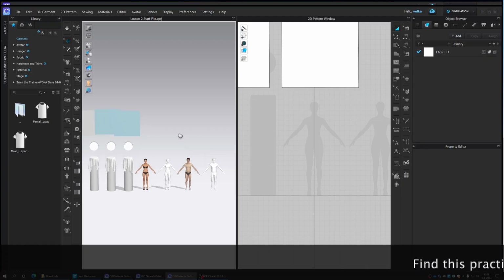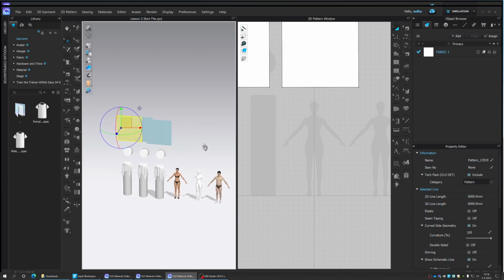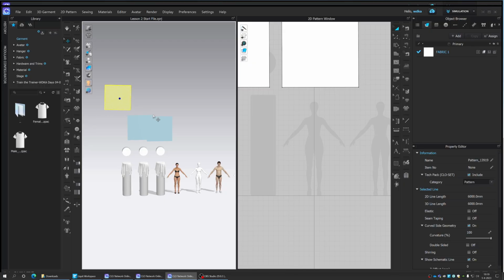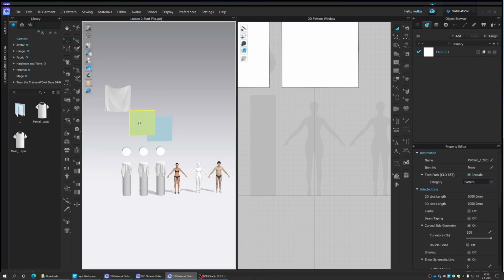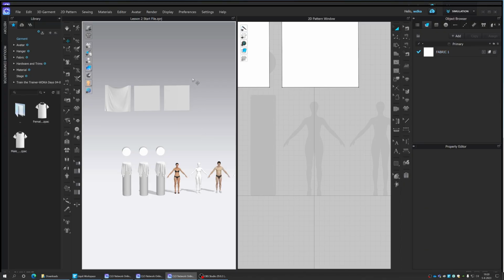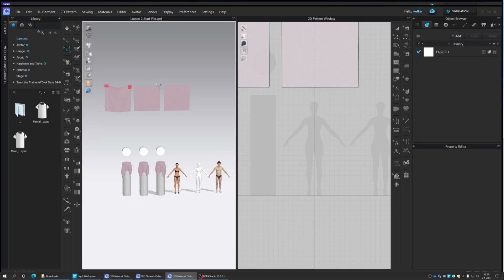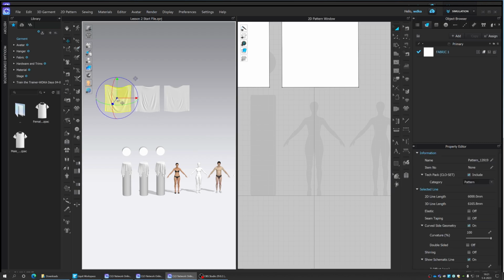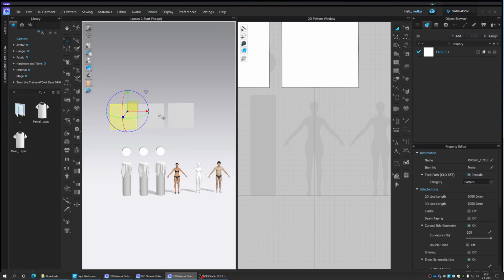Me-You-Us School: Rethink, Create, Inspire: VIDEO 2: Introduction to: Select, move and pin fabric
This CLO3D video tutorial teaches you how to select, pin, and simulate your final designs. Mastering these techniques grants the ability to precisely control element positioning and avoid unintended movement through pinning. The tutorial emphasizes the importance of simulating the final design to visualize, evaluate, and refine the creations.